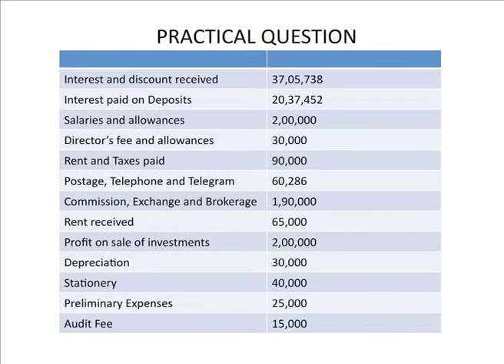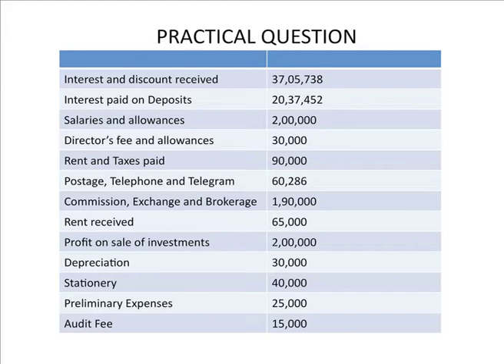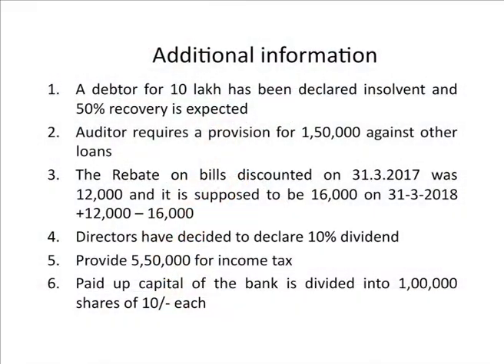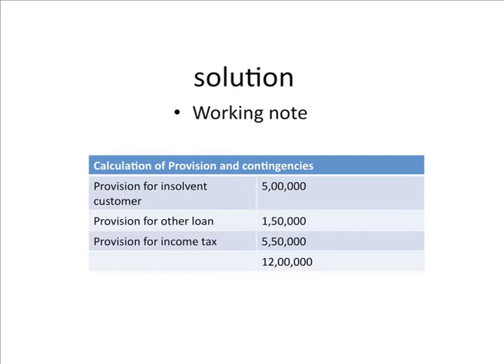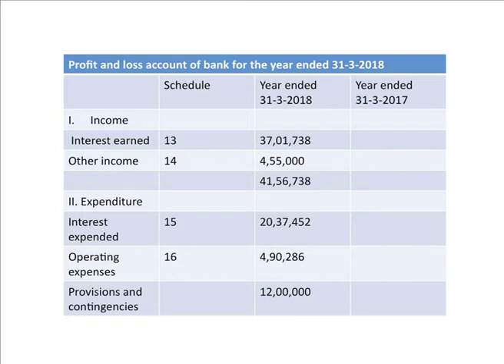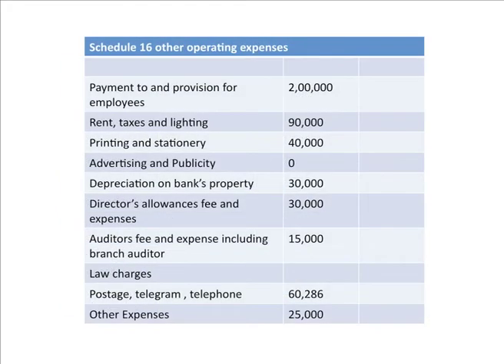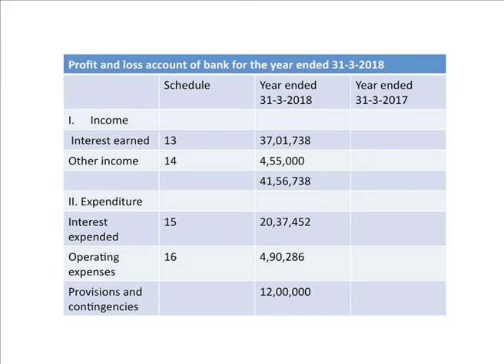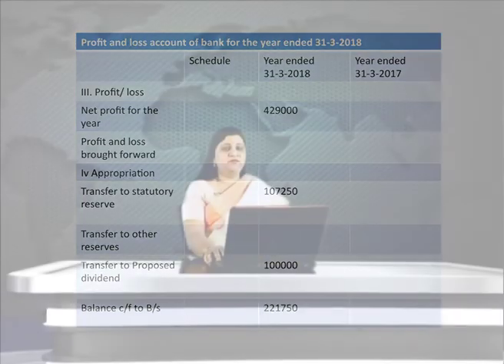Corporate Accounting 6 ACCOUNTS OF BANKING COMPANIES VI